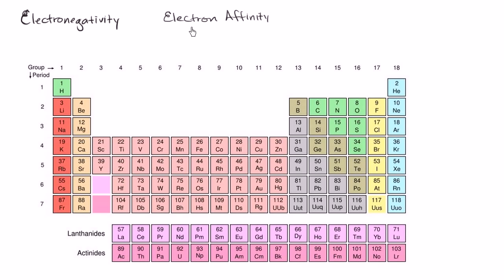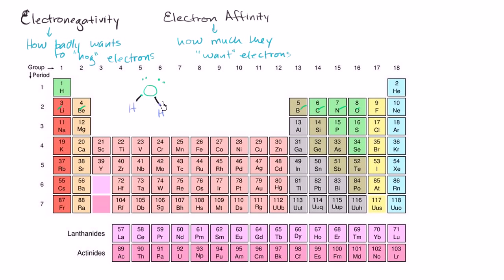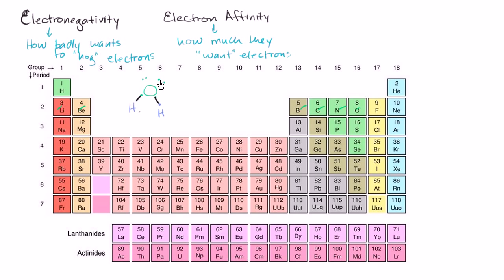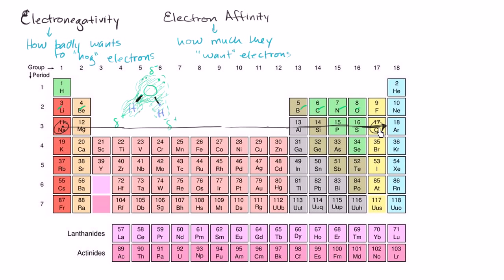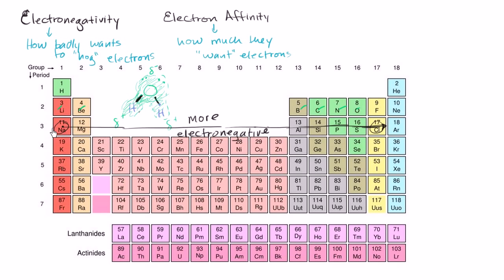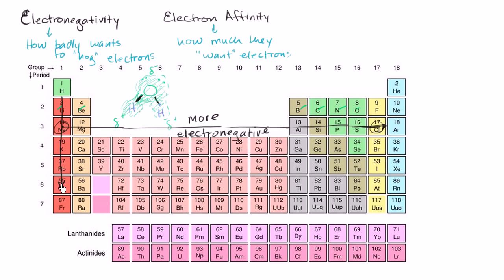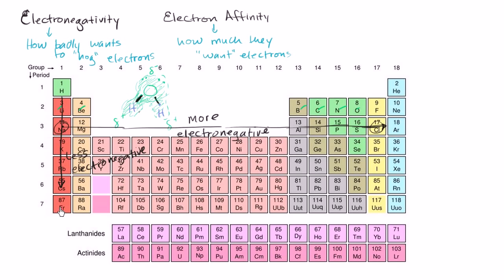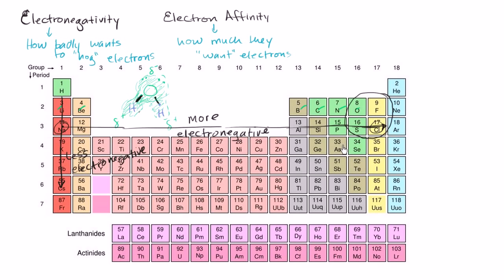LEARNING POINT Electronegativity Chemistry of life Biology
Electronegativity  Chemistry of life  Biology